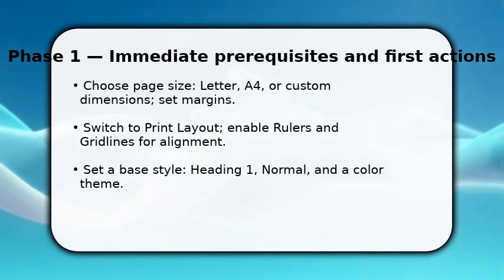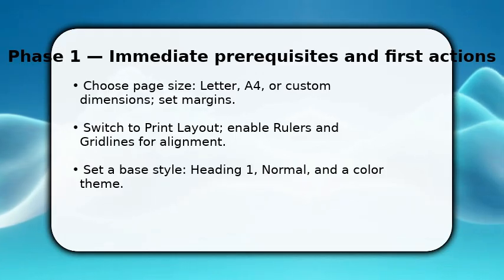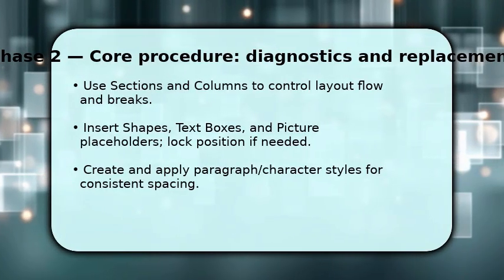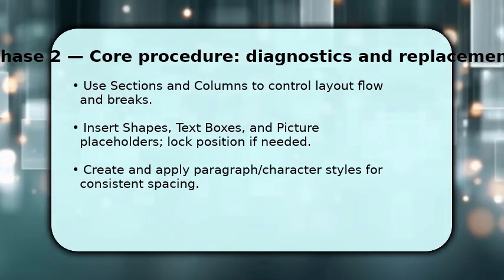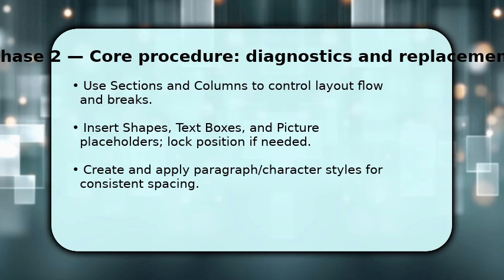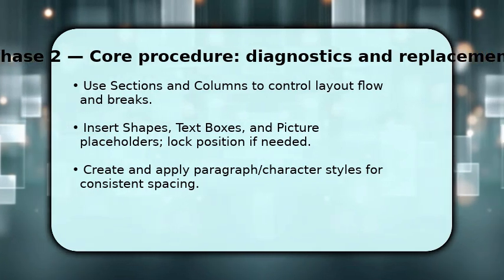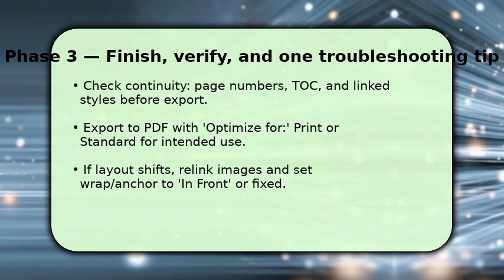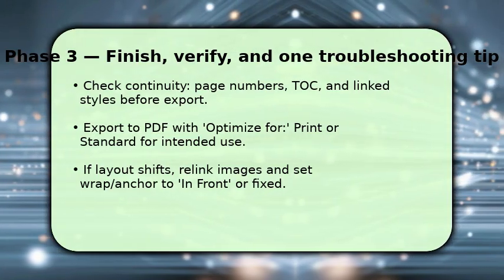How to Design in Microsoft Word (easy Method)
How to Design in Microsoft Word (easy Method) | 🔒 Surfshark VPN Deal — Stay private and secure. $1.99/mo + 3 Months Free ▸

Discover the straightforward approach to designing documents in Microsoft Word. This video tutorial guides you through easy steps, including formatting text and adding visual elements like shapes or tables directly within your word processing tool.